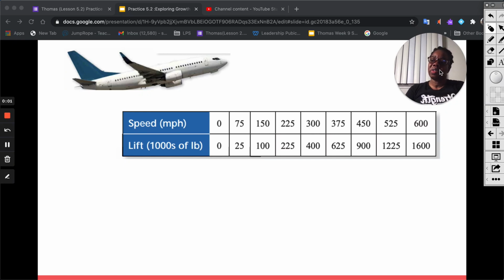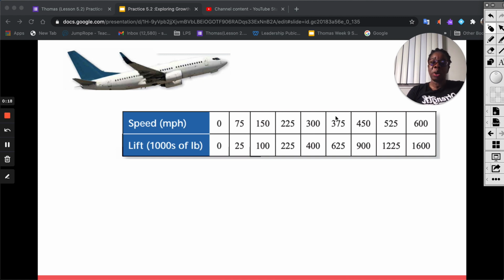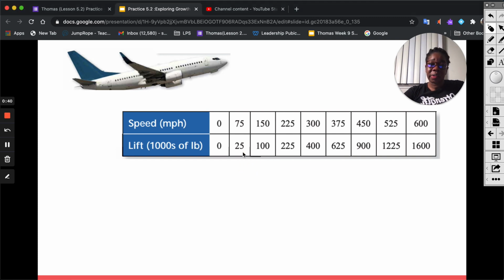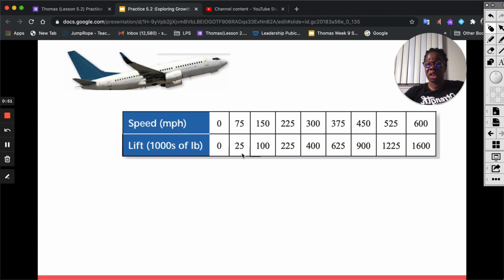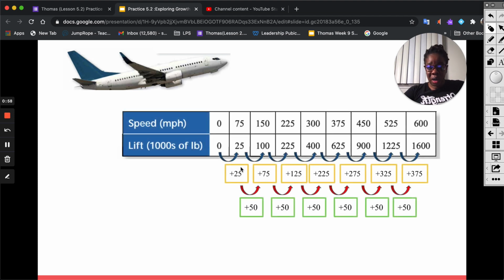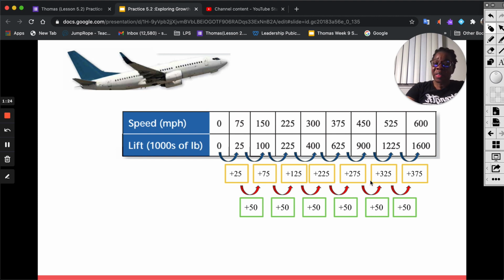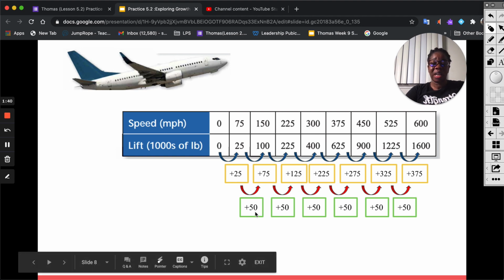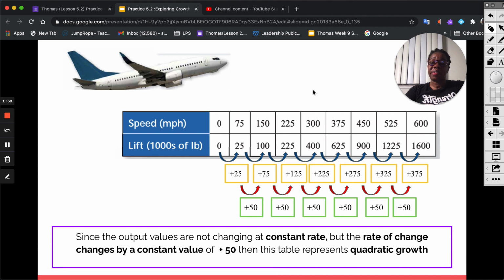Lesson 5.2 Q7 Explanation